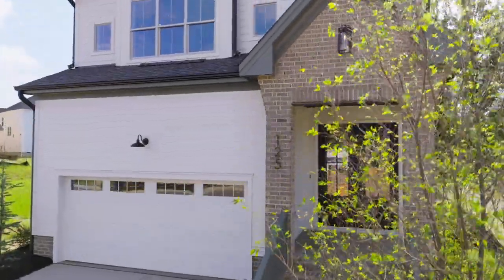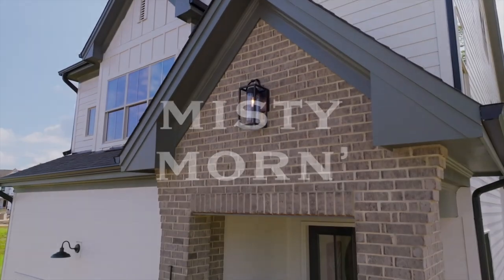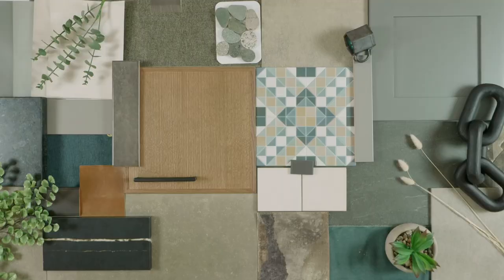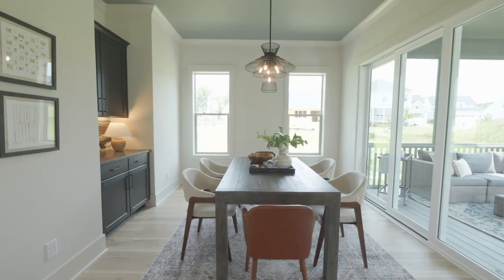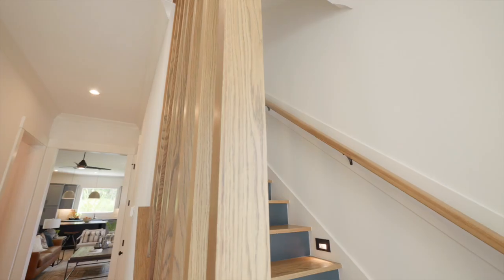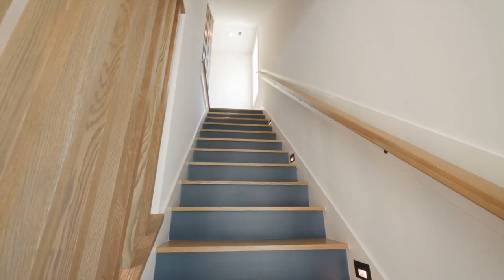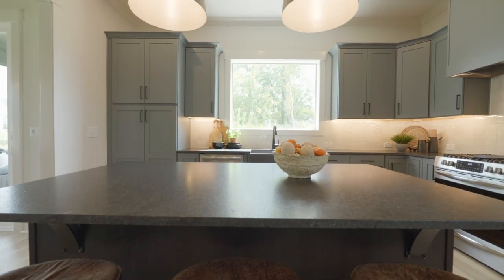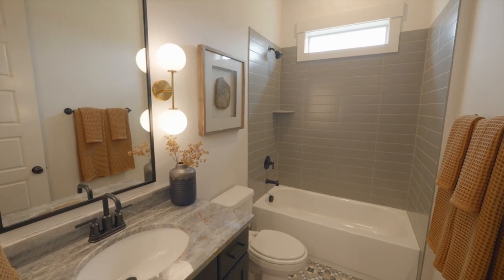Parade of Homes at Wendell Falls | Misty Morn' by Homes By Dickerson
Hear the story behind Misty Morn', a 2023 Parade Home from Homes By Dickerson at Wendell Falls! New homes near Raleigh NC: wendellfalls.com